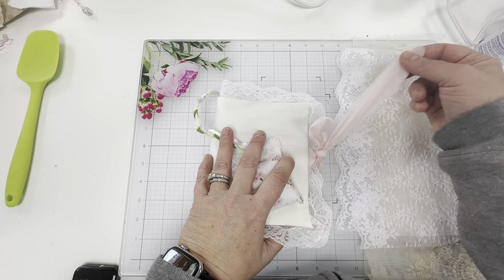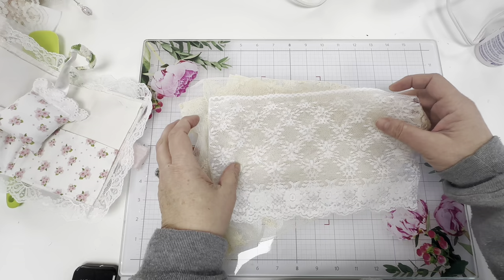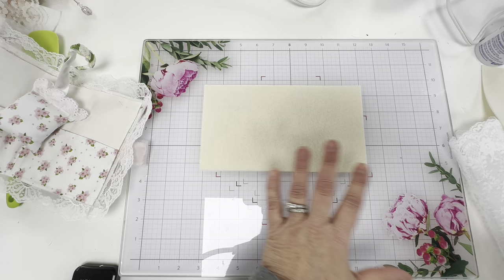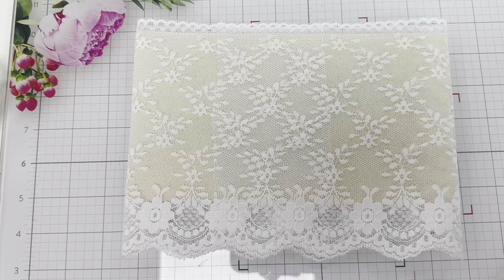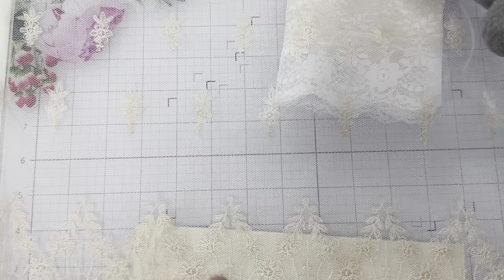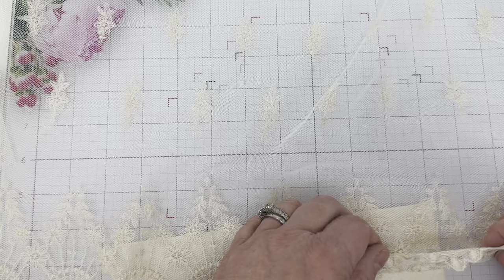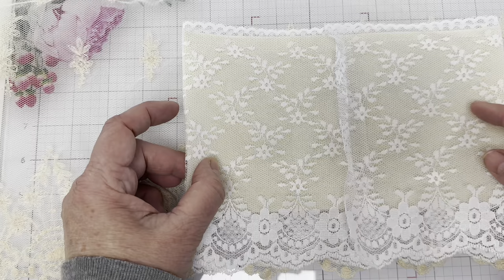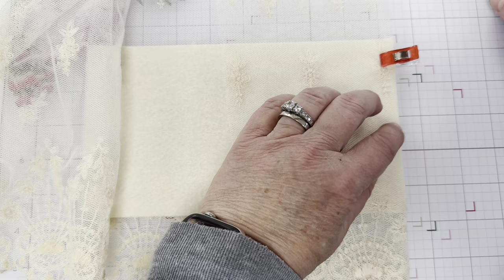Needle Keep tutorial (part 4)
Hi Everyone!

Thank you for stopping by. I really enjoy reading them. Also let me know where you’re from.

Can’t believe we are half done with this project. I do have another one coming soon. This next one will be smaller and less expensive. That way I can make it affordable for everyone.

I’d like to give a huge thank you to ​⁠​⁠​⁠ Anne for allowing us to use her amazing items in our needles keeps. Also ​⁠​⁠​⁠ Sheila for her beautiful trims and to Nicki Seavey for her beautiful flowers here is her Etsy
Laces for pages from Crafty Me shop on Facebook

Lisa

Sewing snips thread scissors

Heavy Duty wipes good for paint and glue removal

Sewing clips

Mini pink roses

Mini white roses

Floral glass magnetic craft mat

Beacon 3 in one glue multi pack my favorite

Beacon 3 in one single bottle

Glue gun with a small tip

Felt for pages

My favorite sewing machine that also does heavy duty.

Sewing needles to sew in pages